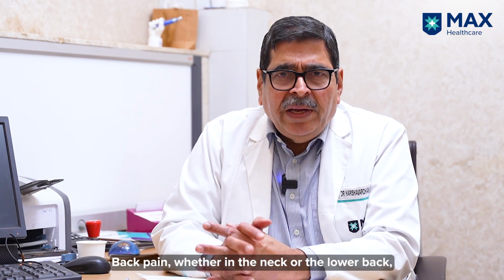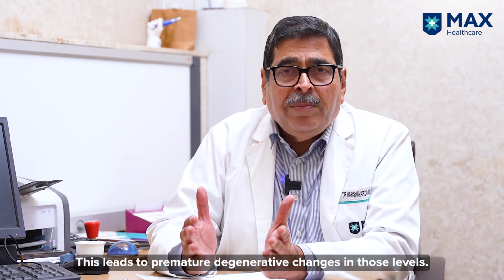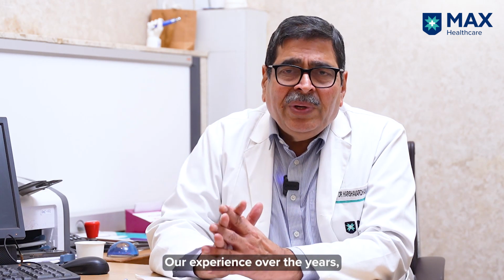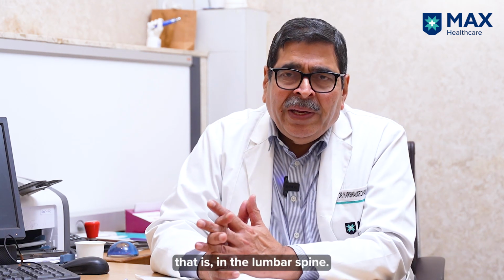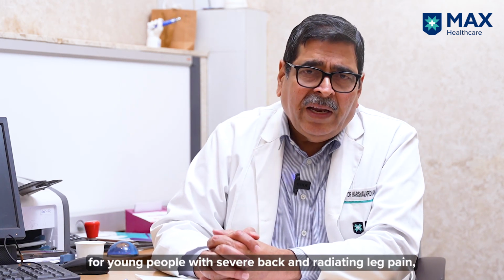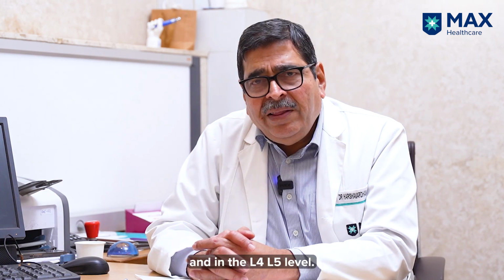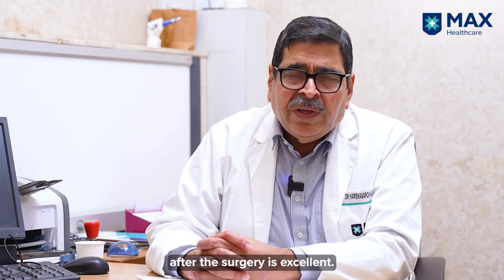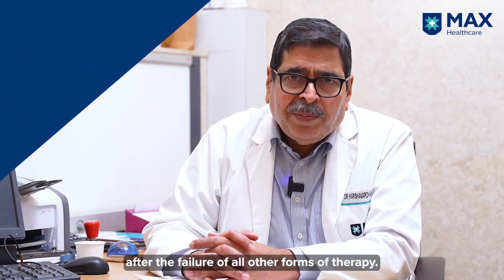Lumbar Disc Replacement: Application and Advantages │ Dr. Harshavardhan Hegde │ Max Smart Hospital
Pain in the neck and lower back could be concerning if left untreated. Fusion surgery has long been eliminated as an anachronistic method that restricts movements and causes premature degeneration. We have Dr. Harshavardhan Hegde, Senior Director, Orthopaedics, Joint Replacement & Spine Surgery, Max Smart Hospital, Saket, Delhi, India, explaining the advantages of lumbar disc replacement, which include better flexion, extension, rotation, and bending and are prevalently used in the L5 S1 level and L4 L5 level.